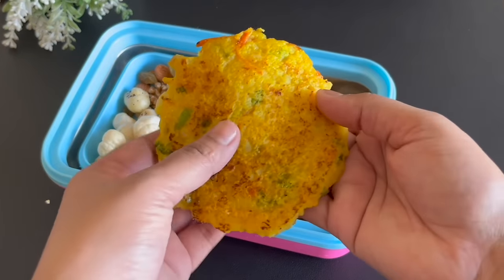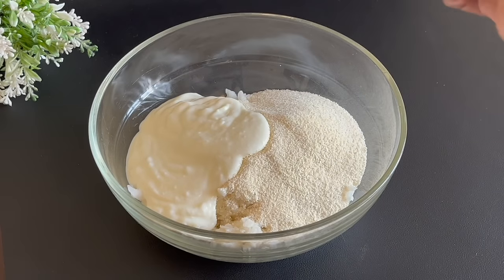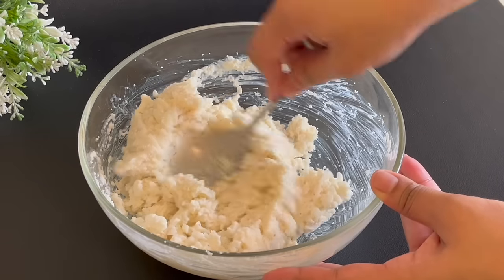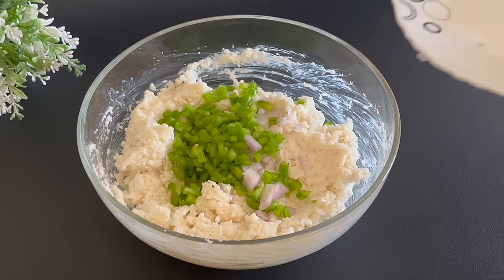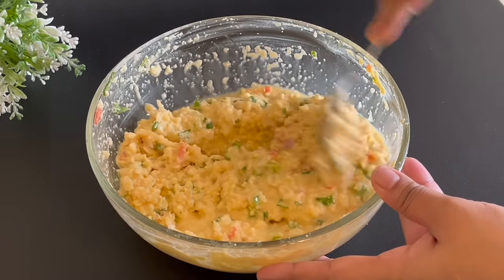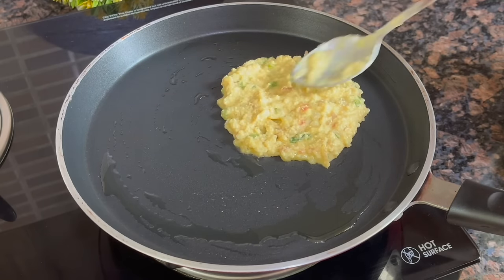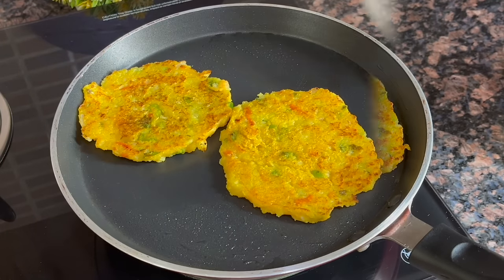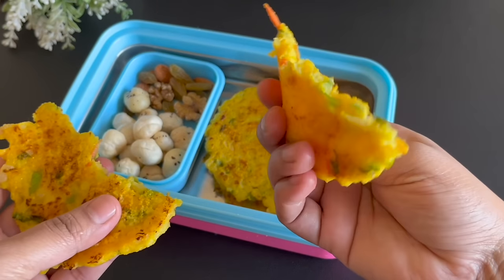Suji Poha Chilla Recipe for Kids | Lunch Box Ideas for Kids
♥To purchase products that we recommend & personally use visit the MomComIndia Amazon storefront

♥Buy Baby Essentials like Pillows, Swaddles, Towels, Washcloths, Blankets etc. from Plumbunny

We are not medical professionals & do not claim to be so, please consult your doctor before taking any medication or trying any remedy suggested in our videos. As each baby is different with different needs, recommendations on this channel may not work for you, and hence should not be considered as an excuse to not visit your doctor or consult a medical practitioner♥♥